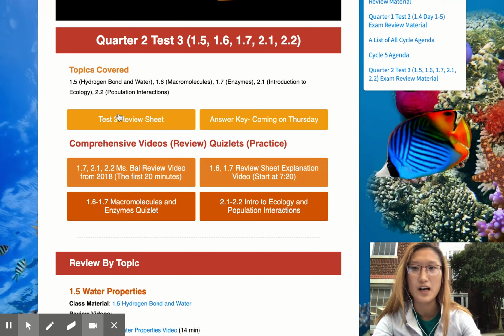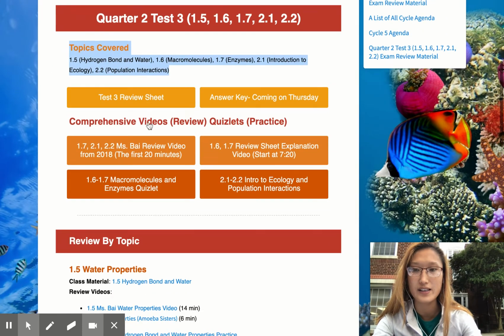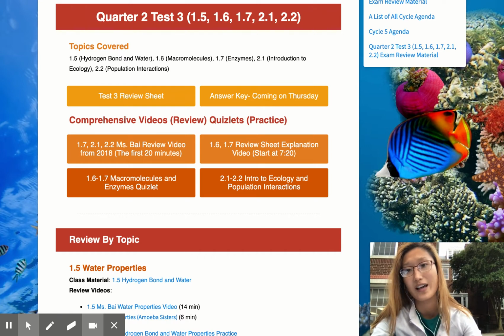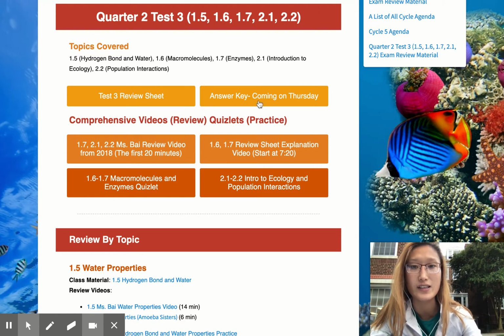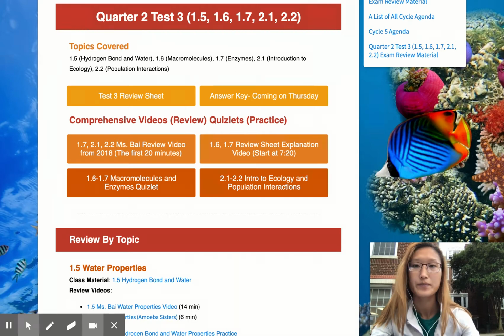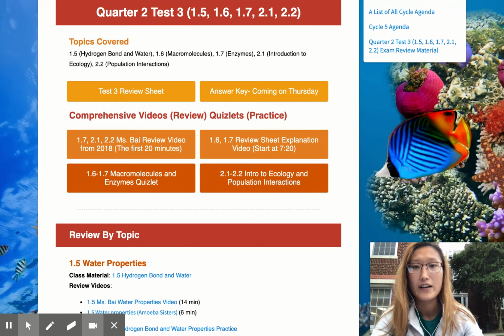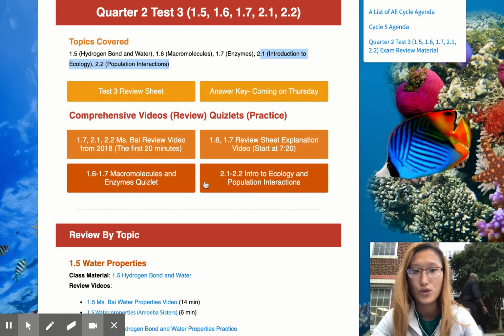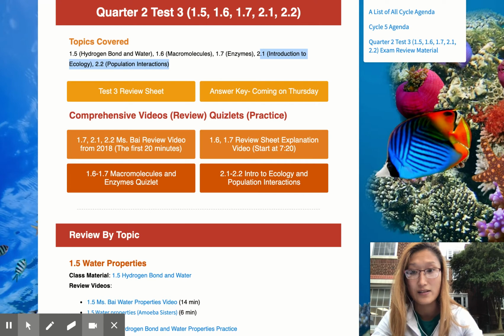How to Study for a Biology Test Using Veracross Exam Review Material